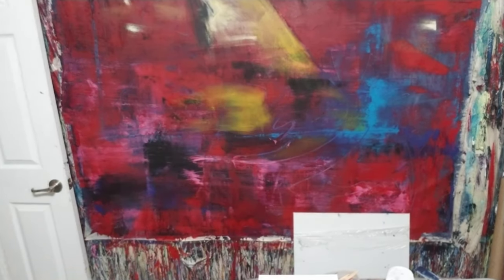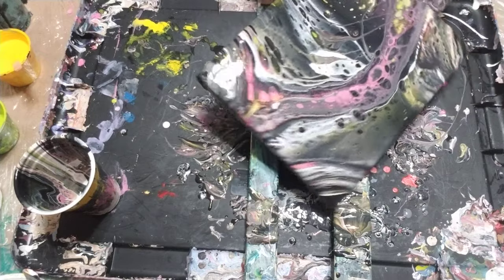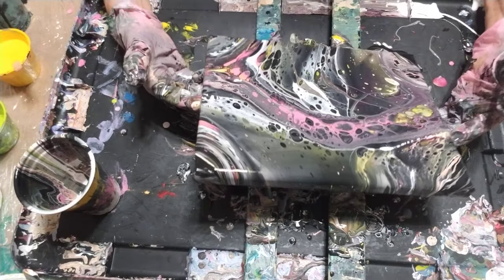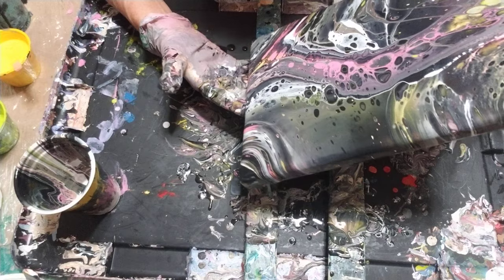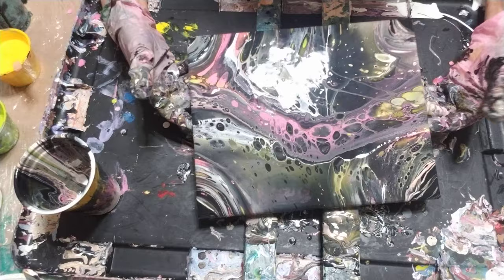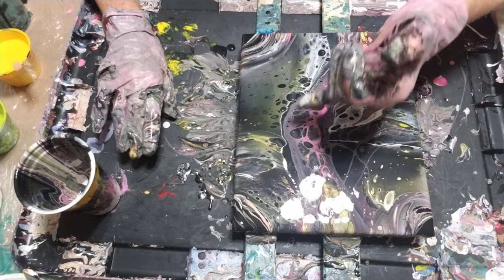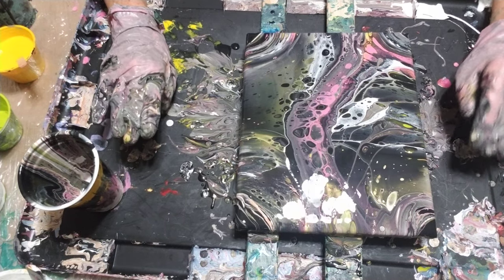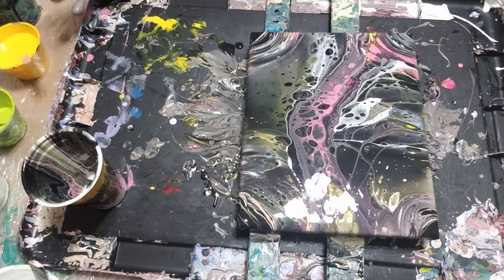Abstract Painting By Pouring Paint Awesome Cells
I love to paint and here are some of my techniques I use.
Hi guys, I hope you are enjoying painting.  Don't be serious just enjoy the process it is paint and it can be redone if you make a mistake.  I try to display to just enjoy and have fun try not to be serious and have fun.  Hope you enjoy the videos!!!

All the paintings are for sale on my facebook if you don't see the one you want just let me know and I will get it up, I get behind sometimes.  Thanks for stopping by!

Pour paintings mix
Base that is used to mix with the colors are:
Valspar untinted base 3 - 4 parts
Minwax oil that is converted to use with water. 1 part
Floetrol 1-part

This gets mixed into all the colors but not the white or black

silicone 1-4 drops

I use what semi gloss latex if I flip the cup onto some white paint.